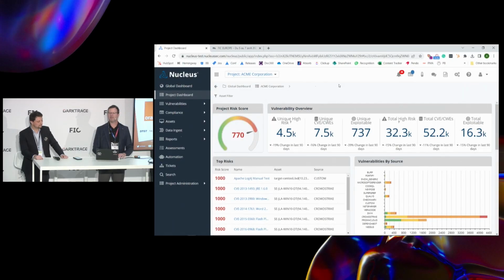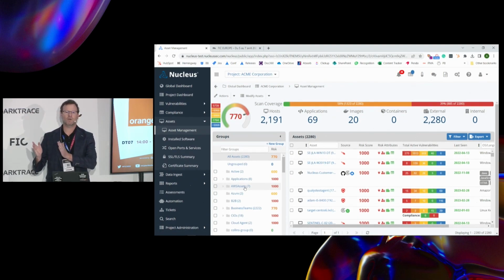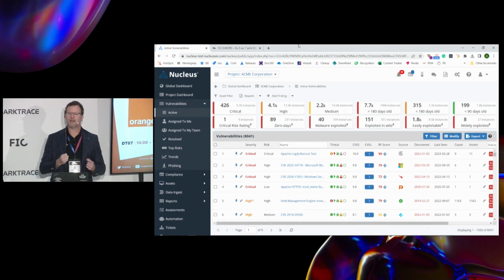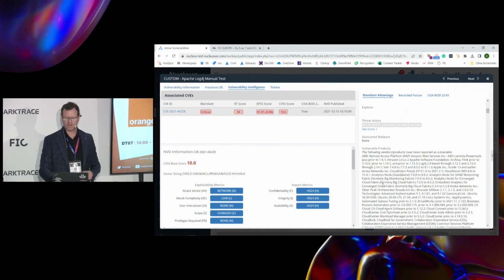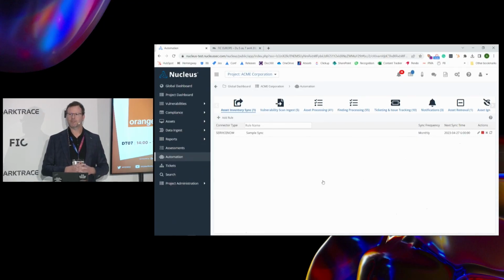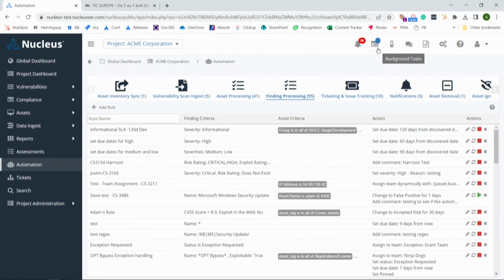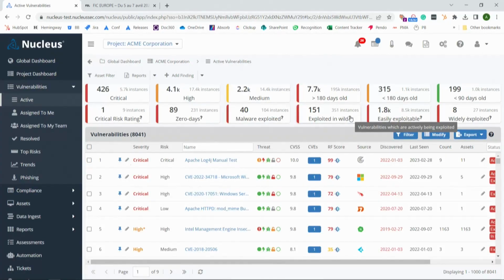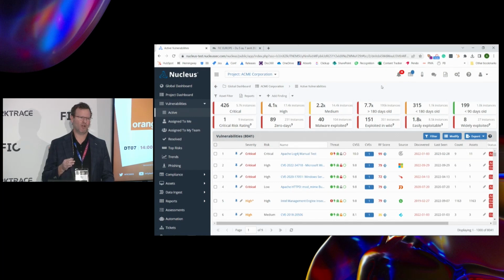(DT07) (FIC) Orange - Risk Based Vulnerability Management through Nucleus